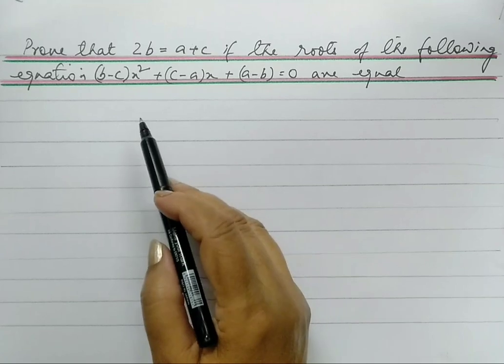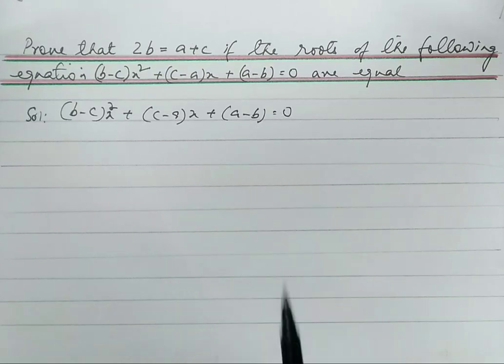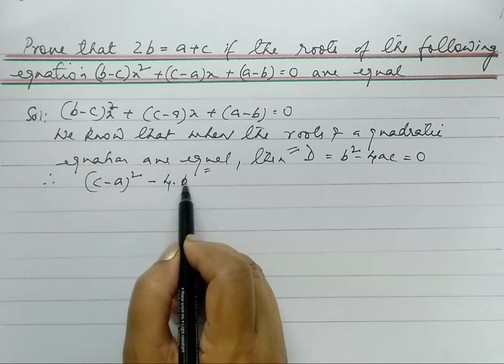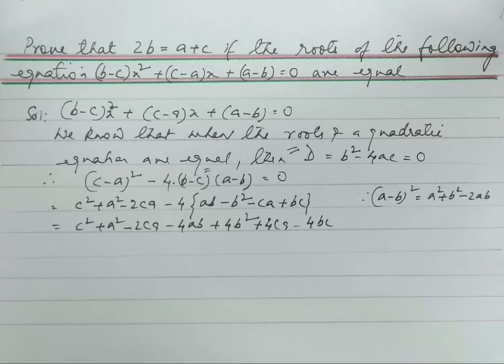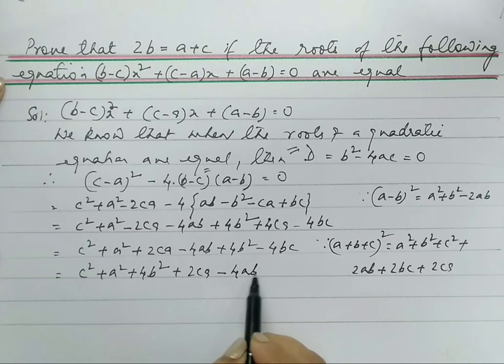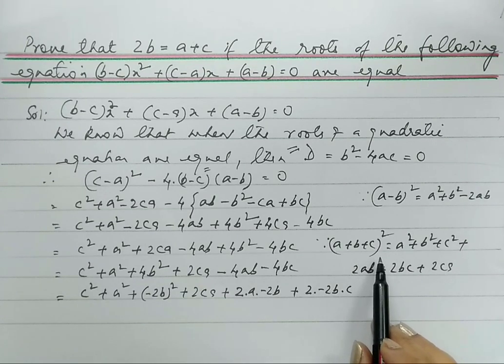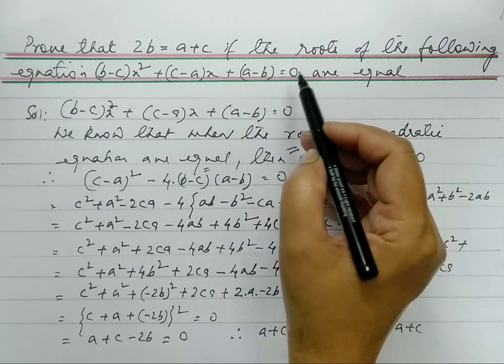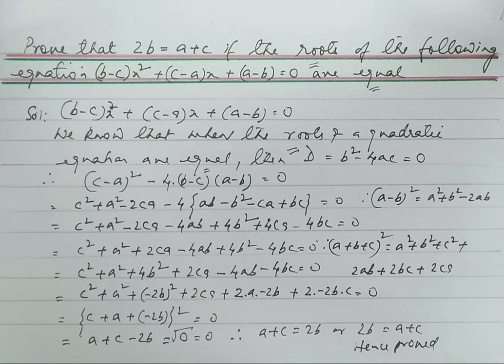Class 10 ICSE CBSE Maths | Prove 2b = a + c If Roots Are Equal | Quadratic Equation Proof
✅ In this video, we’ll prove an amazing identity: 2b = a + c, given that the roots of the quadratic equation
(b − c)x² + (c − a)x + (a − b) = 0 are equal.

This type of question is commonly asked in Class 10 Board Exams and tests your understanding of the condition for equal roots in quadratic equations.

💡 Learn how to use the discriminant method (b² − 4ac = 0) to prove relationships between coefficients like this one.

We will break this proof step-by-step and show you how proving 2b = a + c if roots are equal is easy once you understand the concept.

📚 What’s covered in this video:

How to apply the equal roots condition

Deriving 2b = a + c

Why such questions are common in Class 10

Tips to solve conceptual quadratic proofs

👉 Whether you're preparing for Class 10 board exams or sharpening your algebra skills, this question will boost your confidence!

"Proving 2b = a + c: Solving Quadratic Equations with Equal Roots.

"In this video, we dive deep into the fascinating world of quadratic equations! Join us as we prove the relationship 2b = a + c when the roots of the equation (b - c)x² + (c - a)x + (a - b) = 0 are equal.

We'll break down the steps, provide clear explanations, and help you understand the concepts behind equal roots in quadratic equations.

🎯 Topic it includes: Prove 2b = a + c if roots are equal of (b − c)x² + (c − a)x + (a − b) = 0

1. prove 2b = a + c if roots are equal

2. quadratic equation equal roots proof

3. equal roots condition derivation

4. how to prove 2b = a + c in quadratic

5. roots are equal proof questions

6. cbse class 10 quadratic equation proof

7. prove relation if roots are equal

8. class 10 maths quadratic identities

9. condition for equal roots

10. b² − 4ac = 0 proof examples

11. tricky quadratic equation proof

12. quadratic equations concept based question

13. quadratic equation derivation questions

14. prove a condition from equal roots

15. class 10 board question equal roots

16. quadratic equations class 10 cbse

17. equal roots proof using discriminant

18. roots of quadratic equations class 10

19. math proof questions class 10

20. prove relation between a, b, c in quadratic